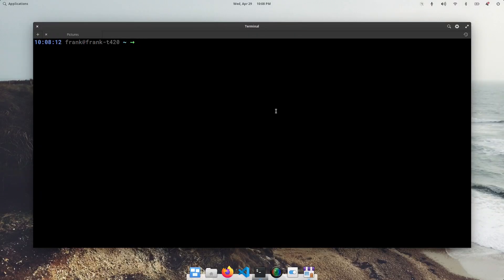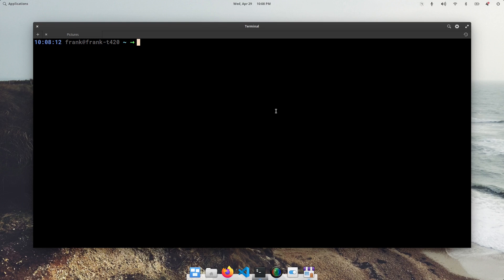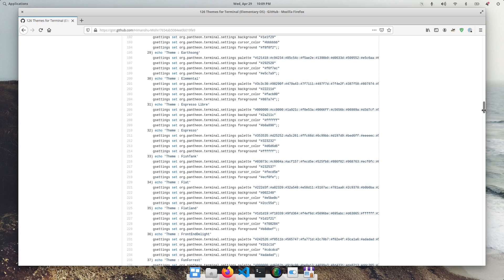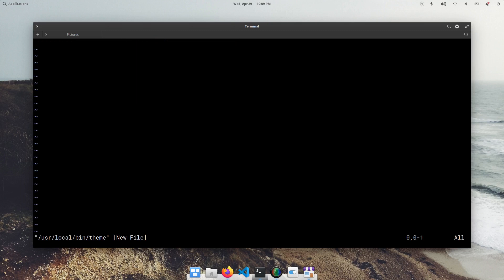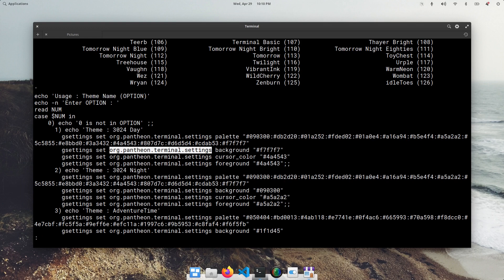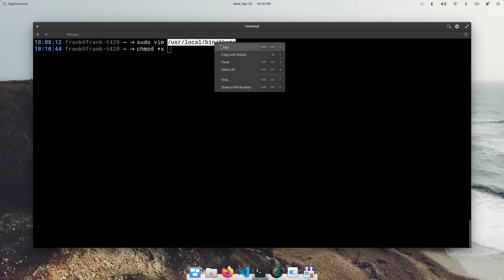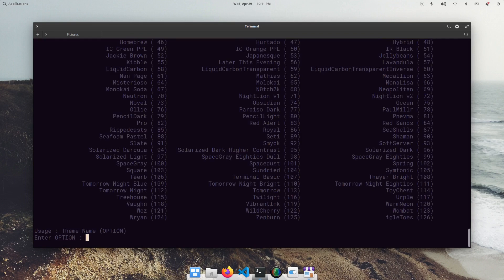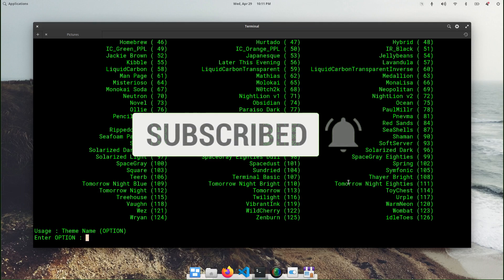HOW TO CHANGE TERMINAL COLORS in ELEMENTARY OS 5.x (Using Pre-Made Themes)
Steps taken in video

2. Create file in /usr/local/bin
[~] sudo vim /usr/local/bin/theme

3. Perform a search & replace to the file.

%s/org.pantheon.terminal.settings/io.elementary.terminal.settings/g

Basically, changing "org.pantheon.terminal.settings" with "io.elementary.terminal.settings"

4. Add execute permissions to the file.
[~] sudo chmod +x /usr/local/bin/theme

5. Run the theme command to run the script and select a pre-made theme. :)